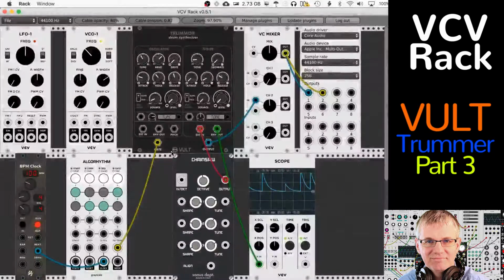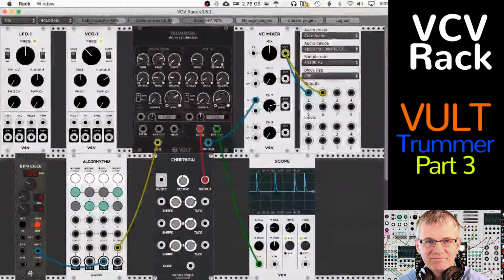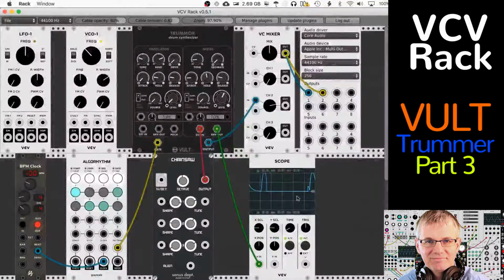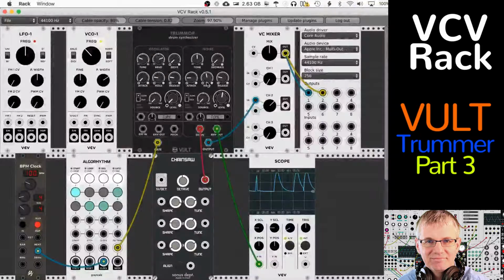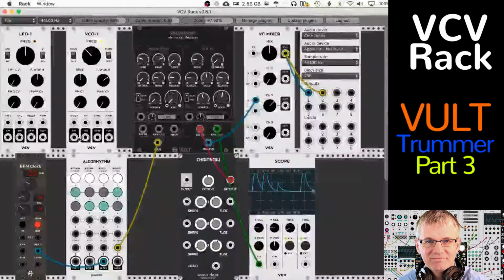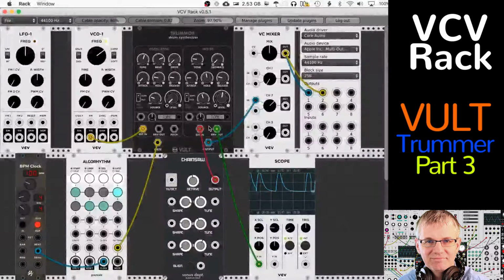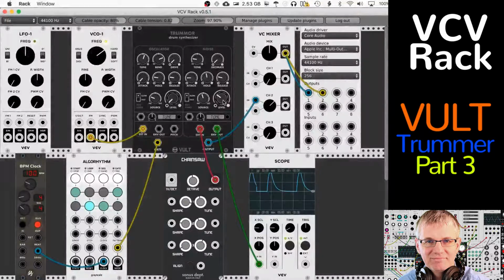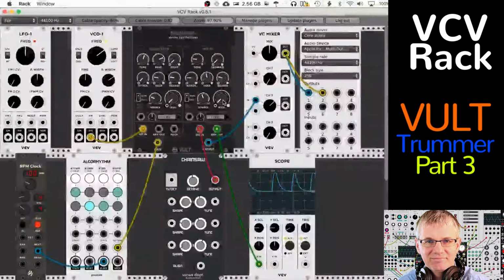Vult's Trummer Drum Synth Module Tutorial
and on Steemit.com Come over for a visit.